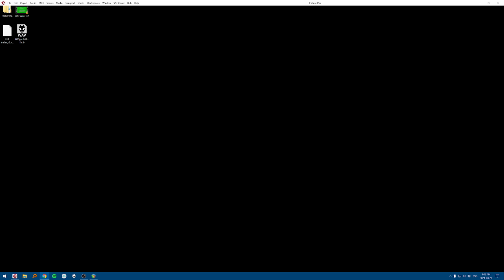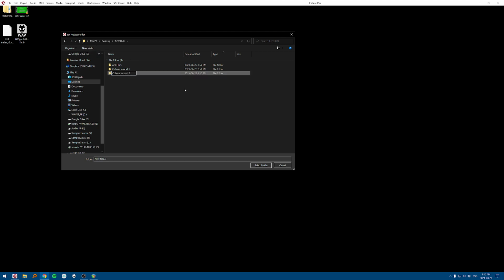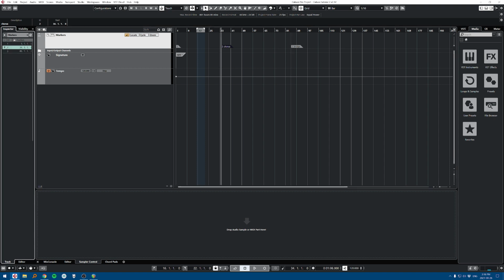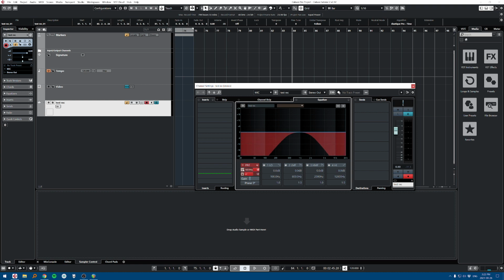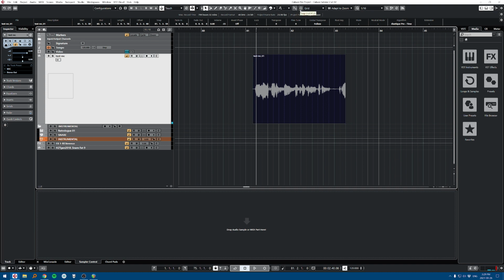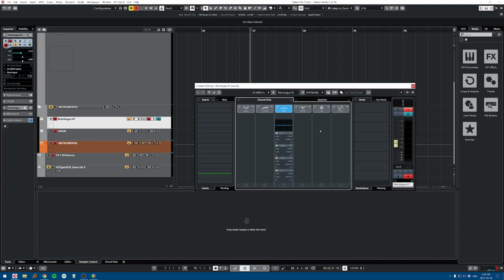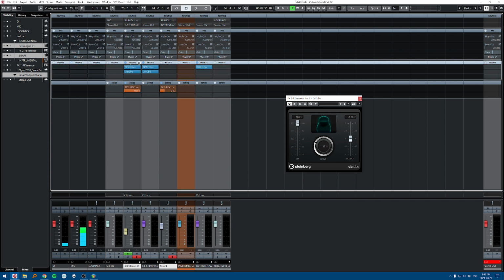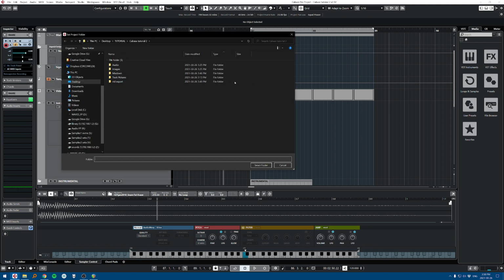Cubase Crash Course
00:00 - First launch and configuration
06:19 - New Project and destination
09:09 - Navigation
10:19 - Basic project configuration
15:38 - Creating tracks and recording
25:19 - Basic audio editing
30:41 - Basic midi editing
32:44 - Basic mixing
41:29 - Basic mastering
42:55 -  Exporting files
46:25 - Backup project
This is a "quick" Cubase crash course. I noticed a lot of the questions on the subreddit and forums are from beginners so this might help get you started.

===Sorry for the low-res of the video.===

Will be doing a high quality series out of this if people like it.

I  think there are some gems in here even for advanced Cubase users.

This is all improvised and in the style of "one on one teaching".